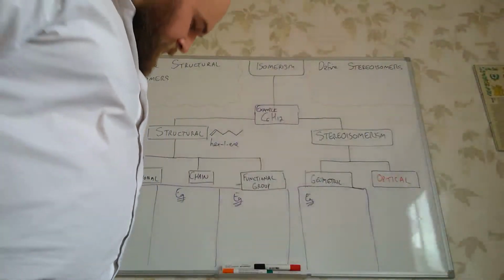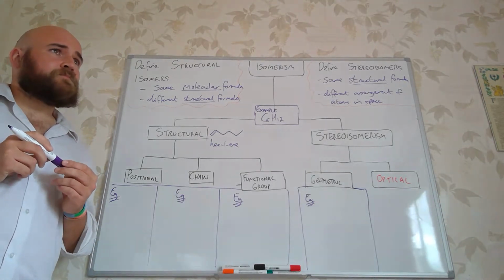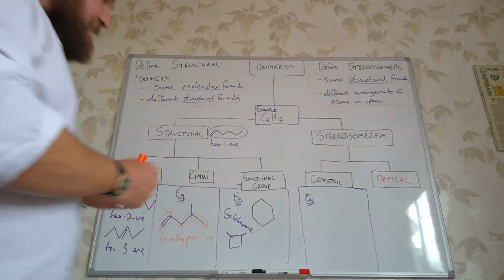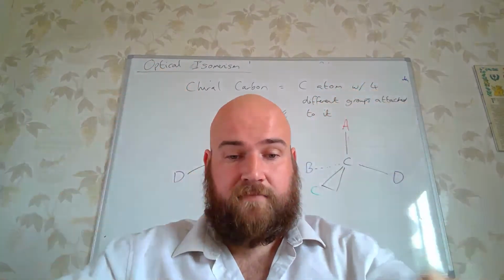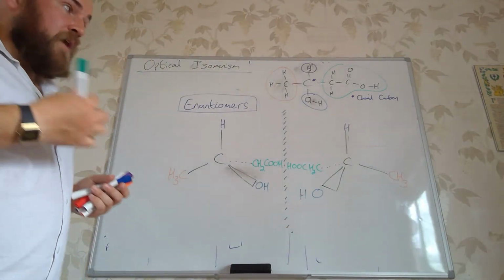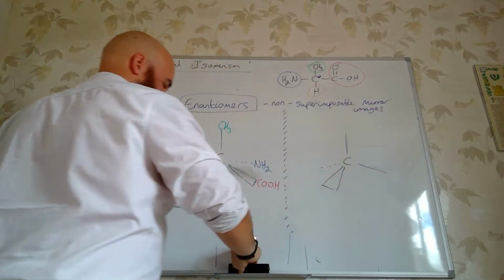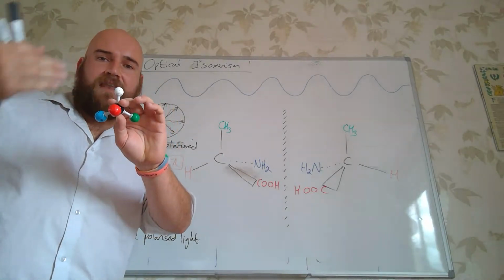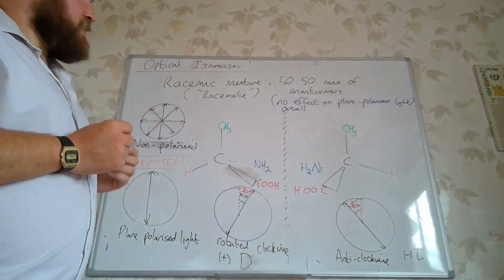A-level Isomerism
A recap of AS Isomerism before looking at Optical Isomerism in more depth